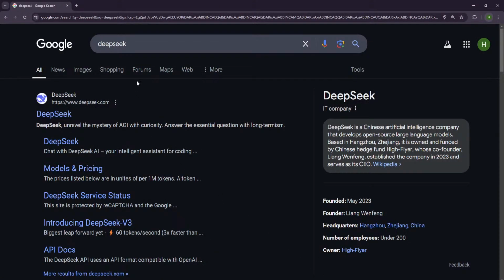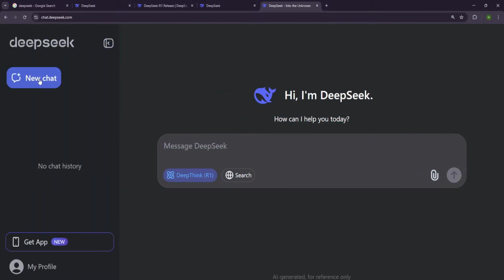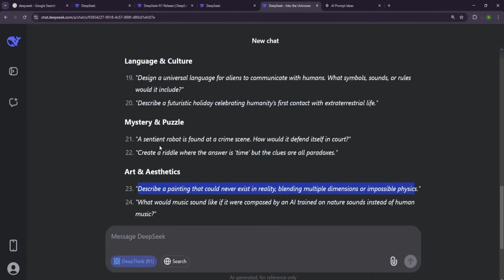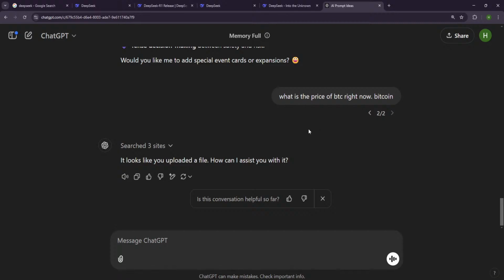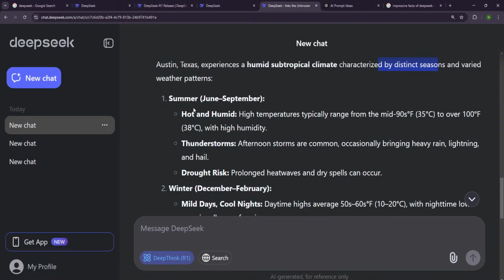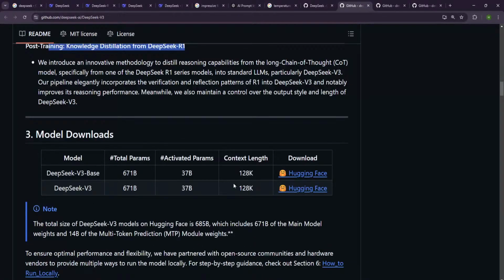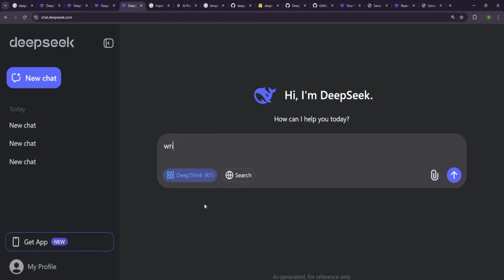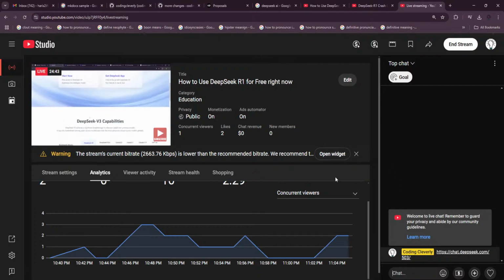How to Use DeepSeek R1 for Free right now